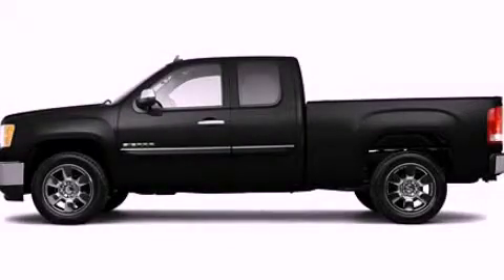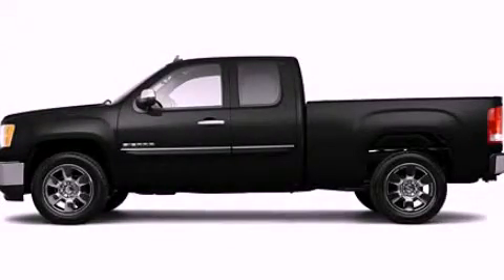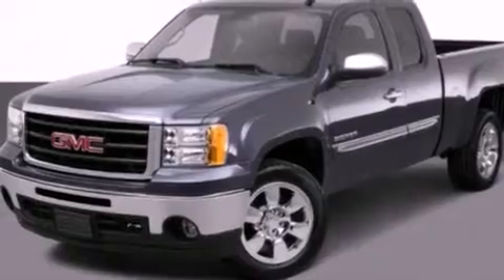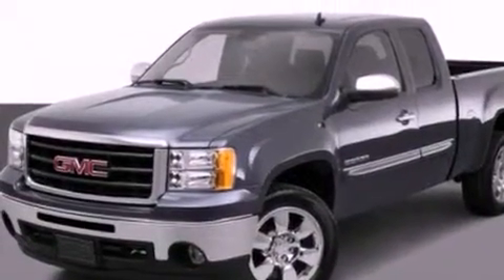2011 GMC Sierra 1500 Gurnee IL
Year : 2011
 Make : GMC
 Model : Sierra 1500
 Engine : 5.3L V8
 Trans . : Automatic
 Exterior : Black

 Interior : Black
 Anthony Pontiac GMC Buick